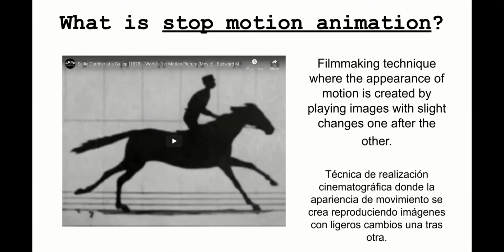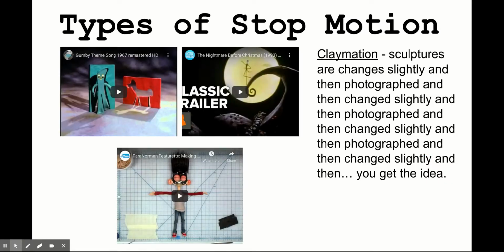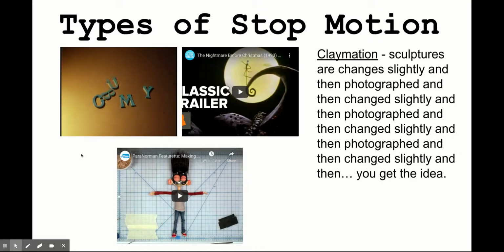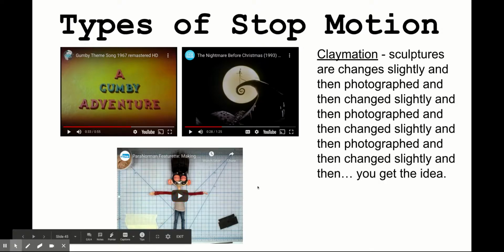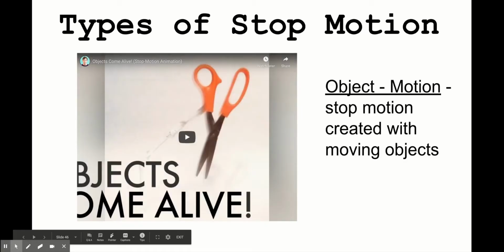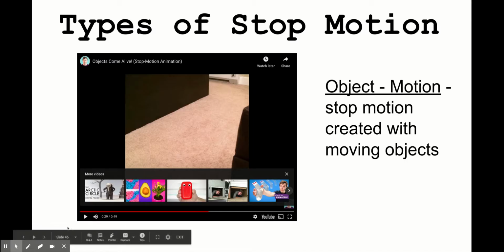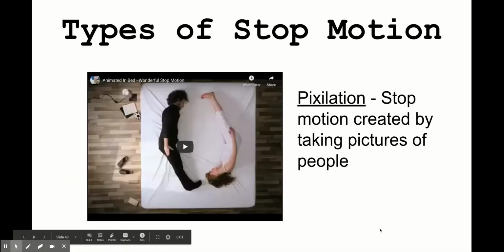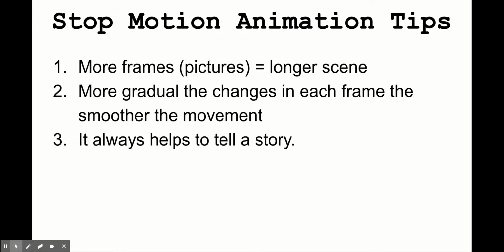What is Stop Motion Animation?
This video gives a basic description of stop motion animation.